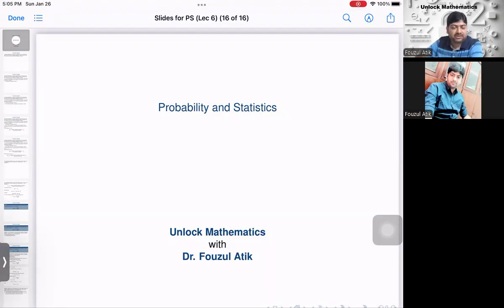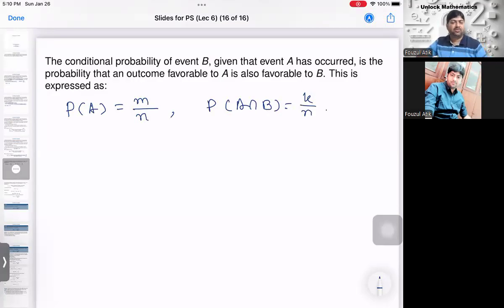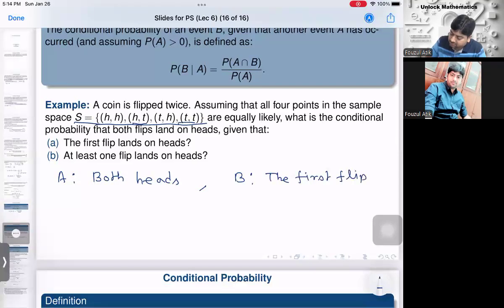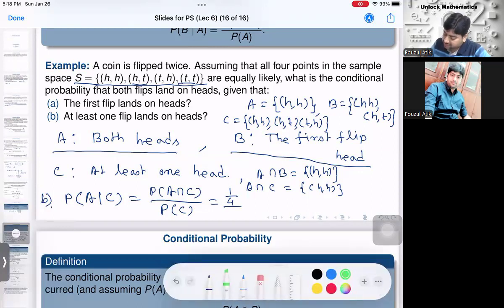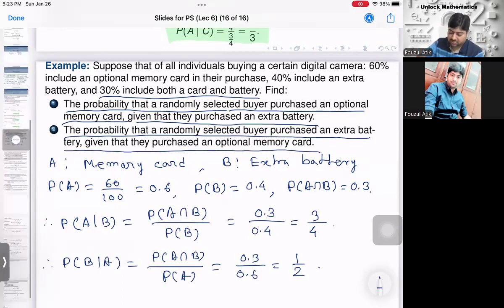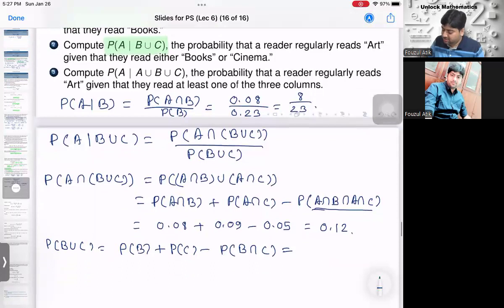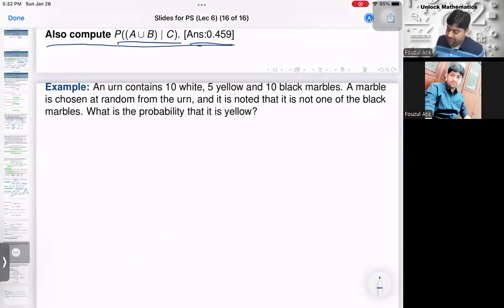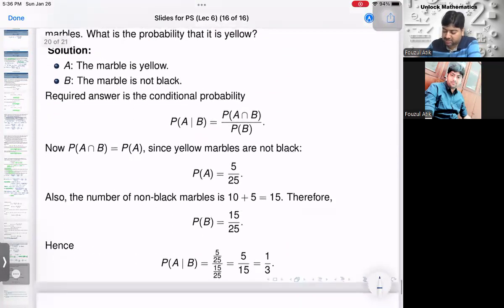Probability and Statistics | Lec-6 | Conditional Probability | Examples Explained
In this lecture on the Probability and Statistics course, we explore the concept of Conditional Probability and solve several examples to demonstrate its practical applications. This video is designed to help undergraduate and postgraduate students build a strong understanding of conditional probability as a fundamental concept in probability theory.

Topics Covered:

Key formula and theoretical explanation
Step-by-step examples to illustrate the concept

References:

S. Ross, A First Course in Probability, Pearson Education, Tenth Edition (2019).
J. E. Freund, R. E. Walpole, Mathematical Statistics, 4th Edition, Prentice Hall (1980).